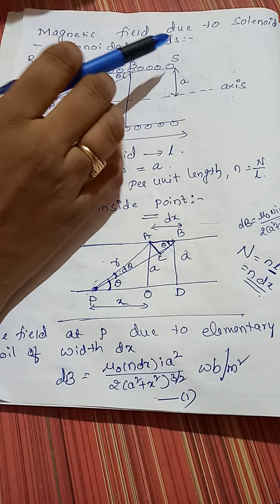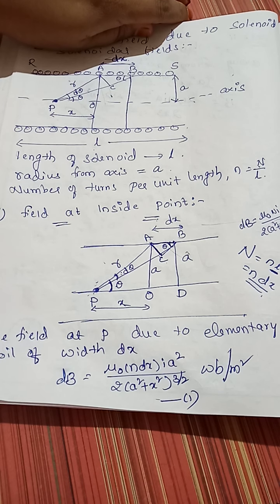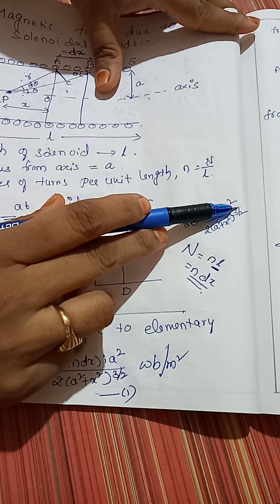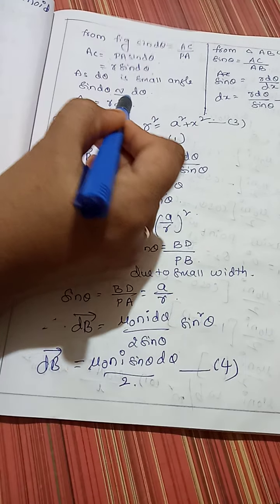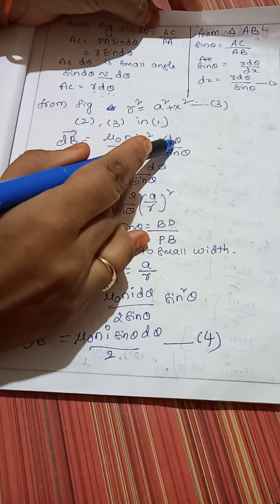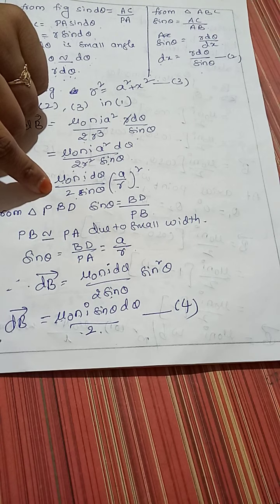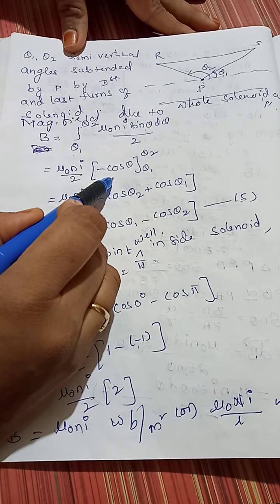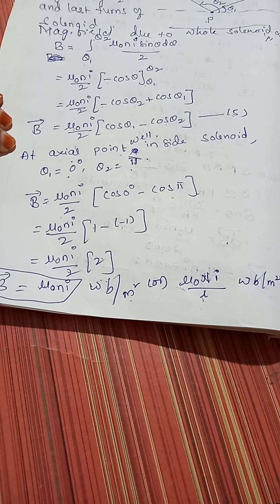Magnetic field due to solenoid at point inside solenoid, T. Reshma Devi, Mims degree college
Magnetic field due to solenoid T Reshma Devi Mims degree college